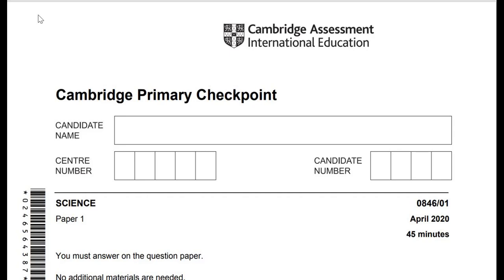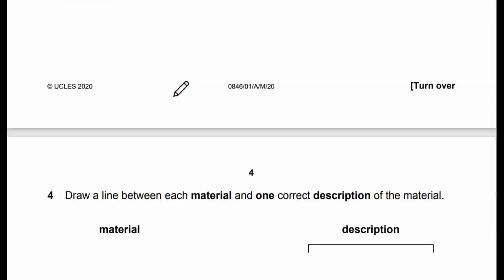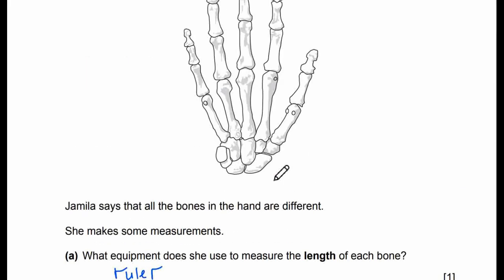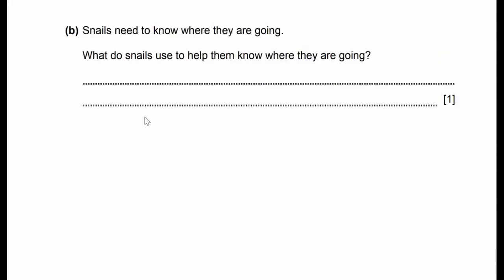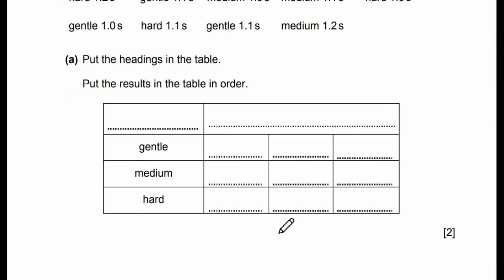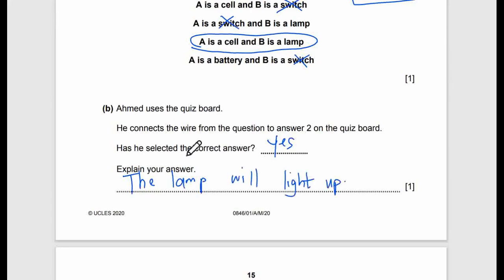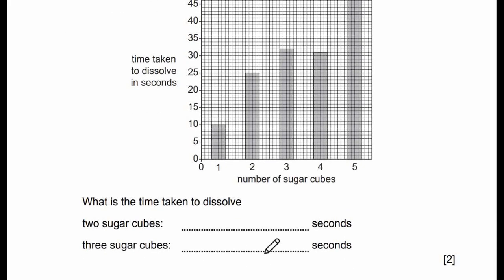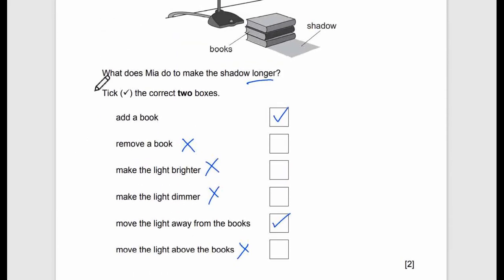2020-April-SCIENCE PRIMARY CHECKPOINT-0097/0846-Paper 1 -full solution explained-easy way-study exam